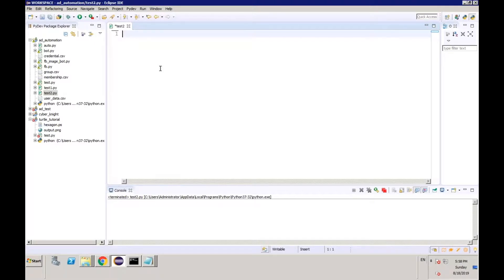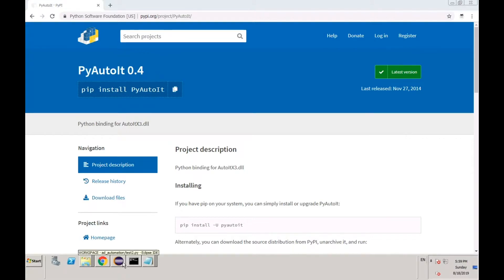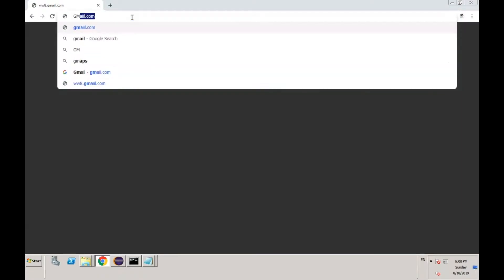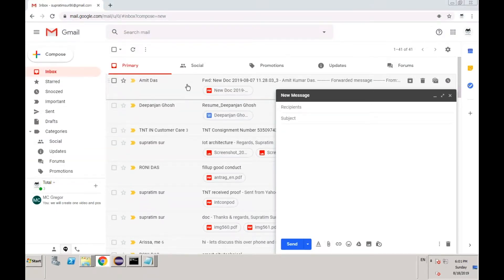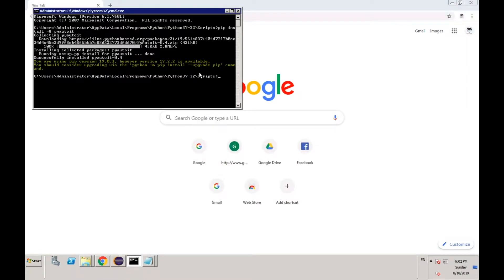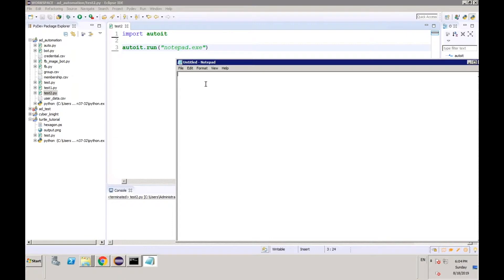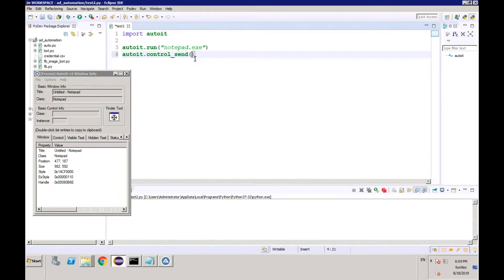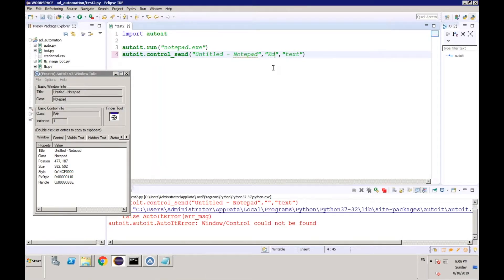AUTOIT PYTHON|AUTOIT PYTHON SELENIUM |AUTOIT PYTHON TUTORIAL|AUTOIT TUTORIAL,AUTOIT SELENIUM TUTORIA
THIS IS THE INTRODUCTION , FULL END TO END IMPLEMENTATION IS GIVEN IN THE BELOW TUTORIAL,